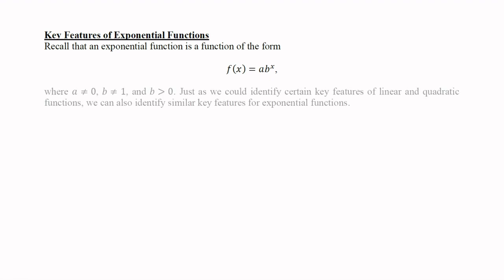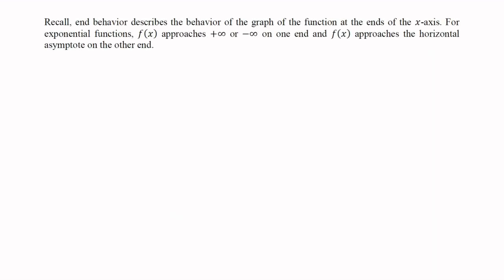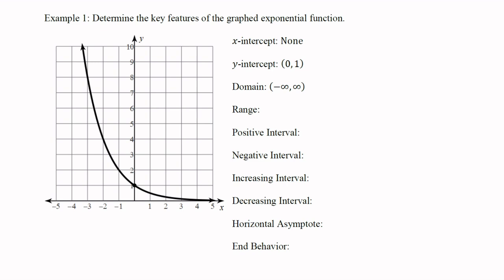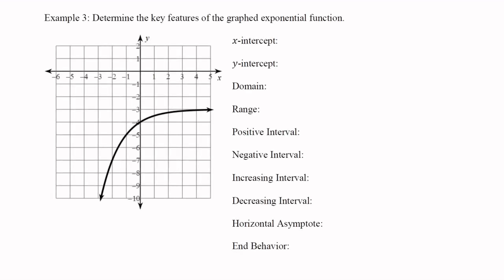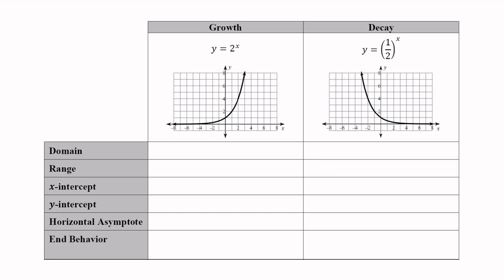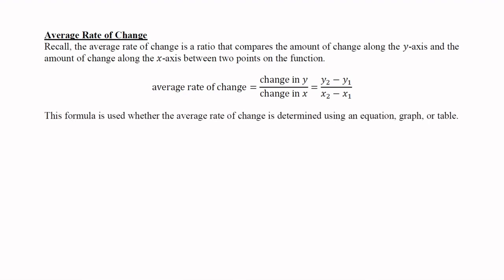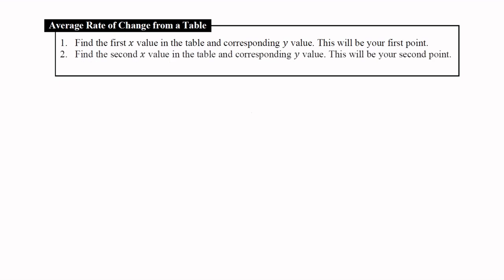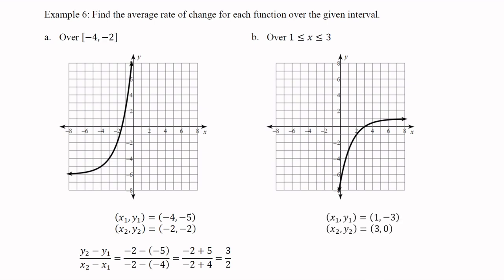Foundations in Algebra - Section 9.2: Key Features of Exponentials from a Graph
This video covers:
• Key Features of Exponential Functions (00:09)
• Growth and Decay (07:14)
• Average Rate of Change (09:05)